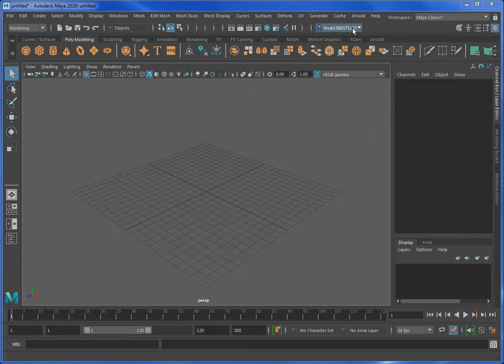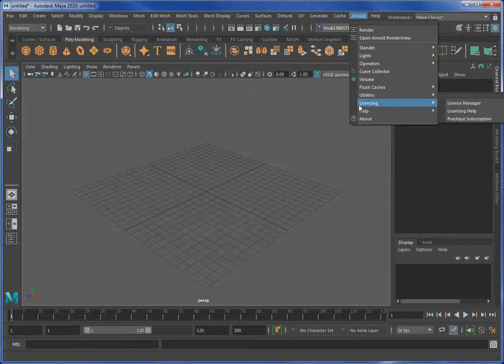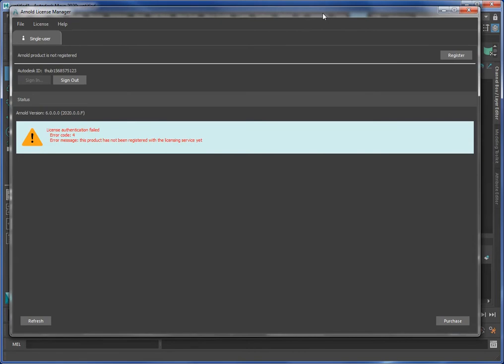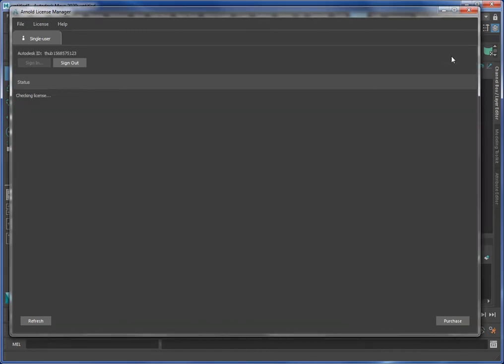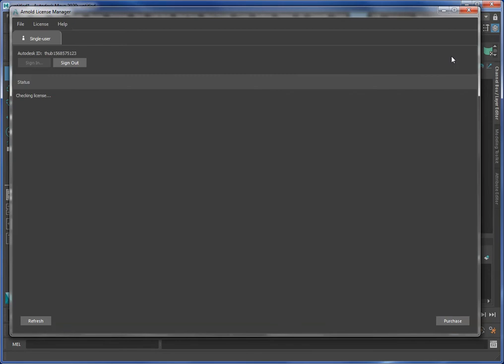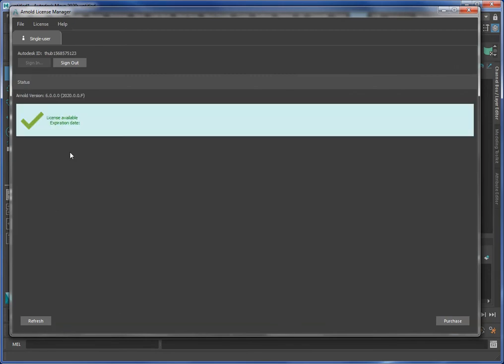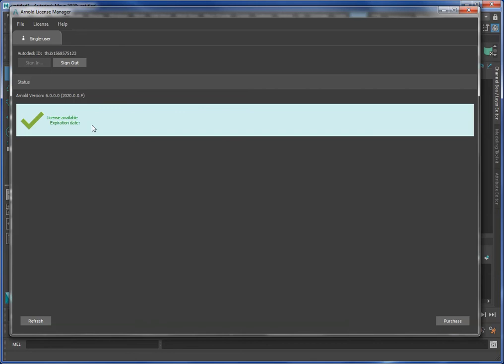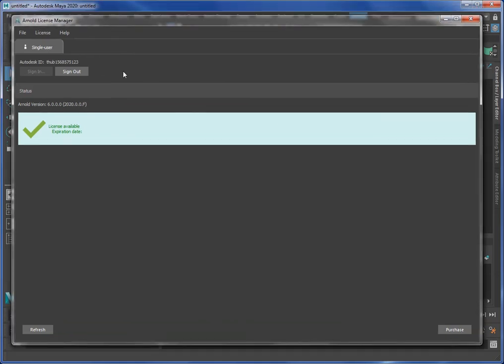Just Sign In - Activating a single-user Arnold license in Maya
If you have a single-user subscription for Arnold, you just sign in with your Autodesk ID.

And if you use Maya or 3ds Max, you can Sign In in those applications, but you'll still need to use the Arnold License Manager to register Arnold for single user licensing.